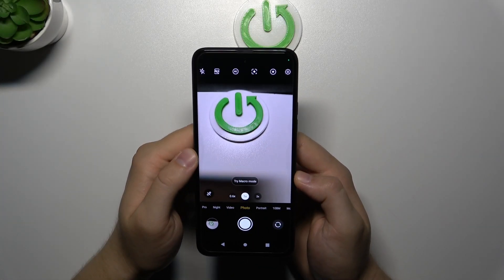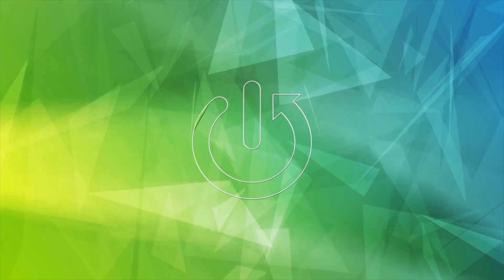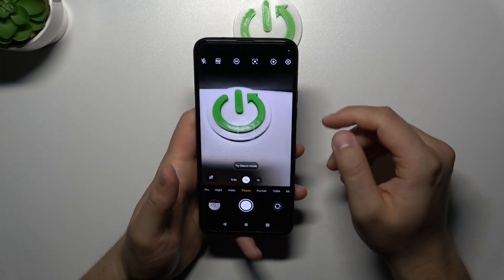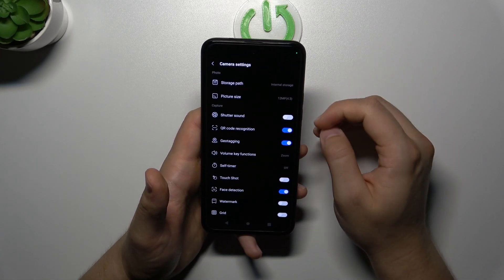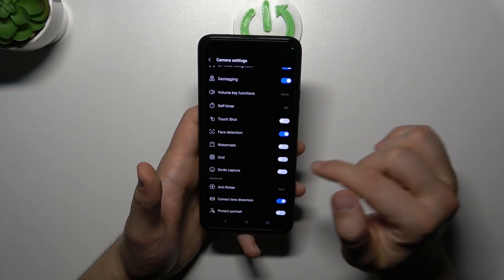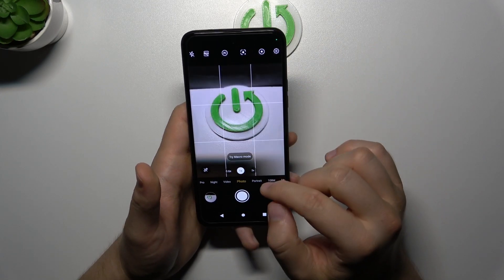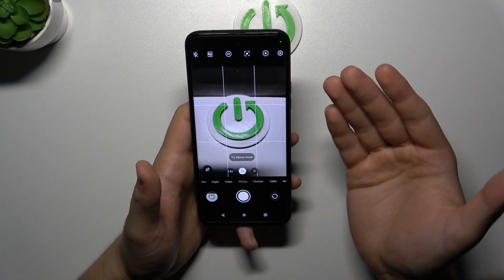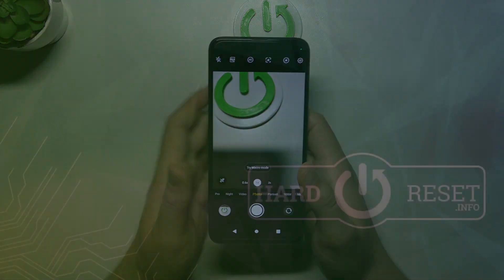How to Turn On & Off Camera Grid Lines on HTC U23 Pro?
Explore this tutorial video to learn how to toggle the camera grid lines on and off in the camera app of your HTC U23 Pro. Discover how to use grid lines for improved composition and alignment in your photos.

How to Enable/Disable Camera Grid Lines on HTC U23 Pro?
How to Turn On/Off Grid Lines in HTC U23 Pro Camera?
How to Activate/Deactivate Camera Grid Lines on HTC U23 Pro?
How to Switch On/Off Grid Lines in HTC U23 Pro Camera App?

htc android You can also check our other YouTube channels us on Instagram us on Facebook us on Twitter us on TikTok Reset Guides for many popular Apps